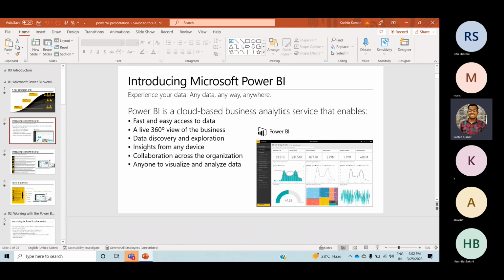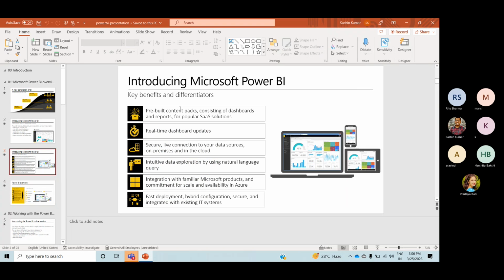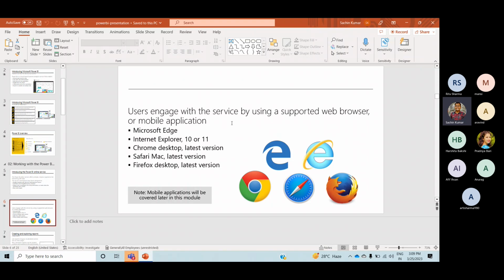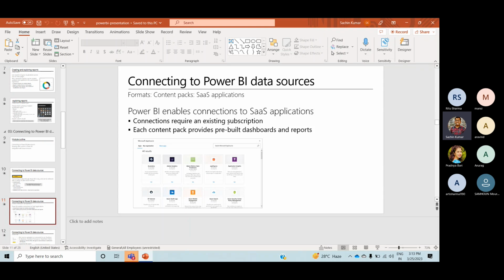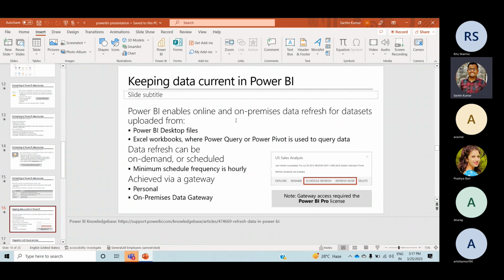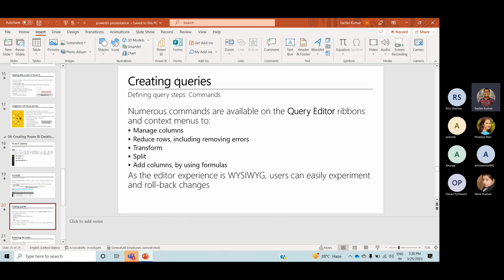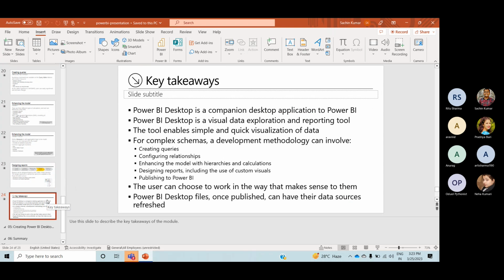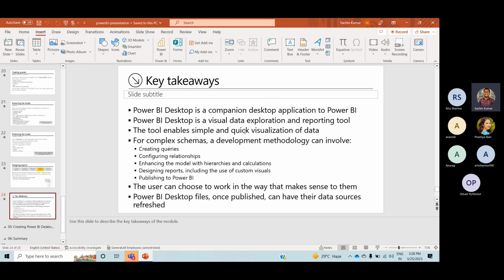Power BI for Business Analytics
In this video, we will provide you with step-by-step tutorials, tips, and best practices to help you get the most out of Power BI. So, whether you are just getting started with Power BI or you are looking to take your skills to the next level, watch this video till the end!